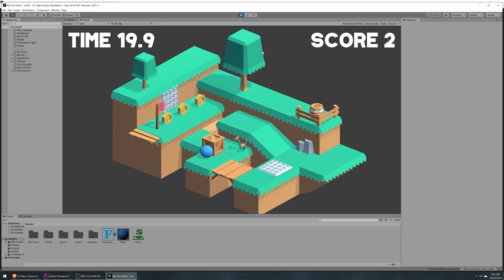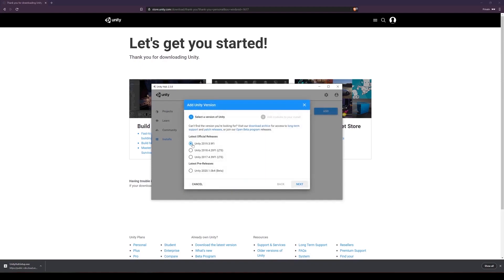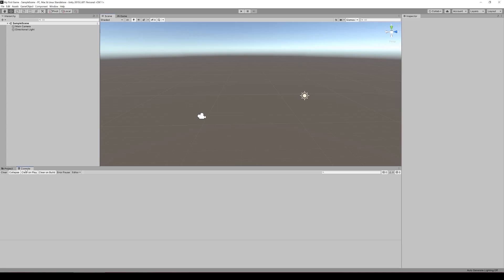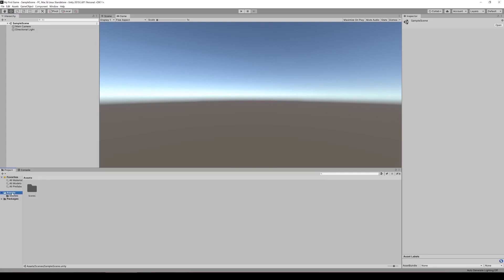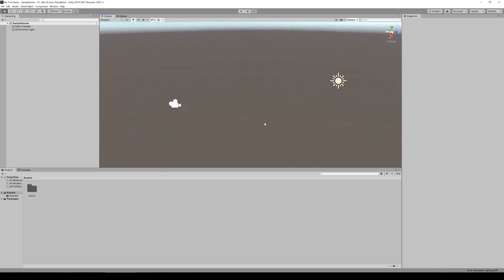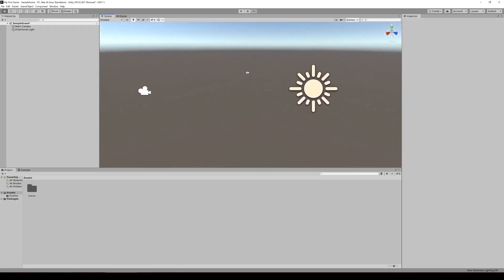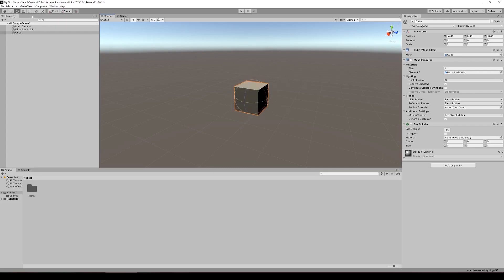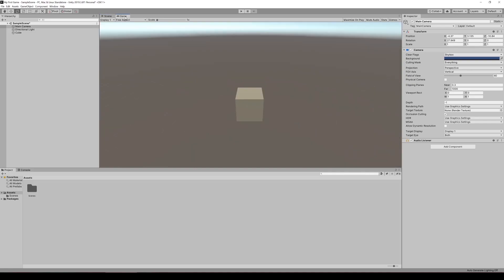Unity Coding Part 1 Workshop presented by Jeremy Desbiens Boulton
Learn how to make a simple game with the Unity Game Engine from home. Jeremy has produced eight tutorials. Part 1 covers download and setup, interface and controls.